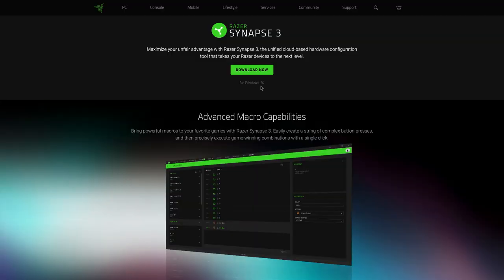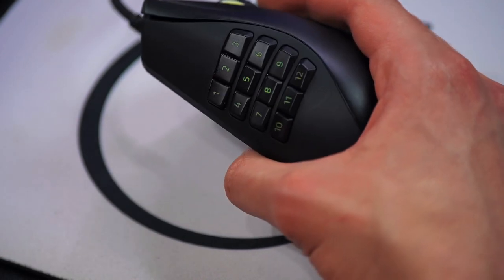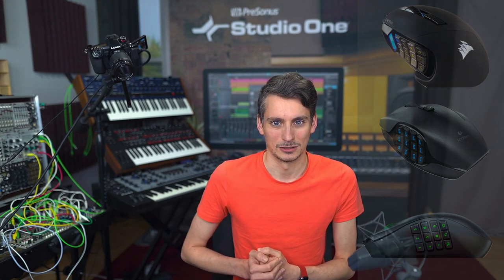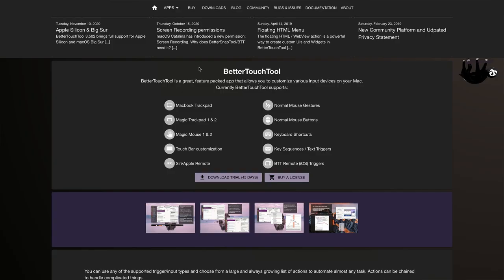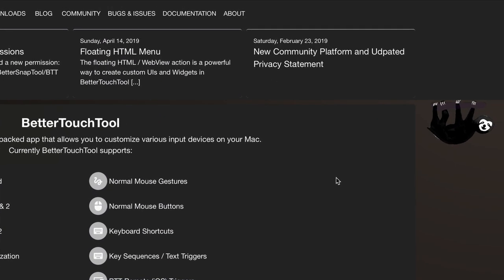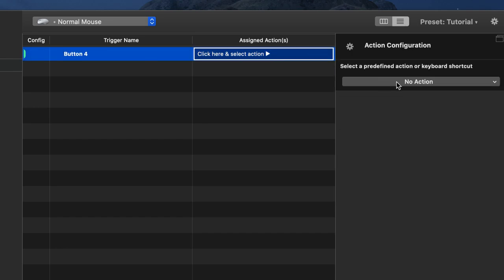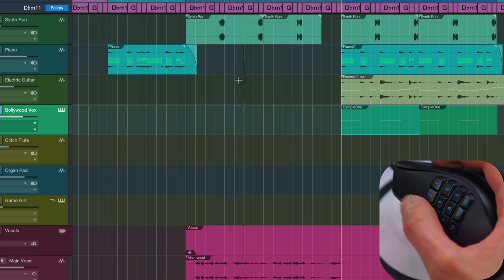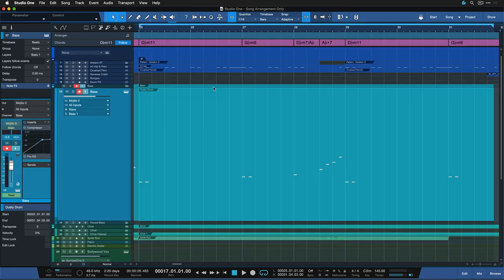How I map Mouse Buttons in Studio One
Due to popular request, PreSonus Software Specialist Gregor Beyerle shows you how he uses a gaming mouse in Studio One to achieve an even faster workflow.